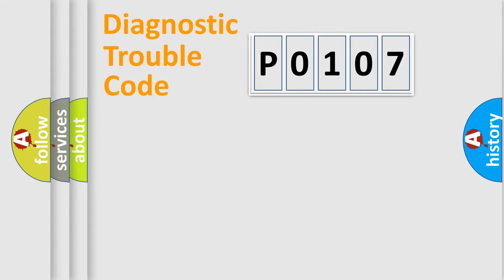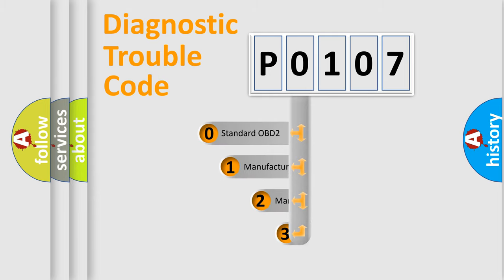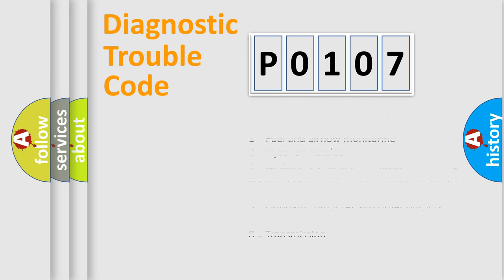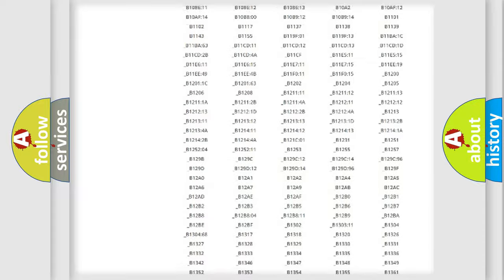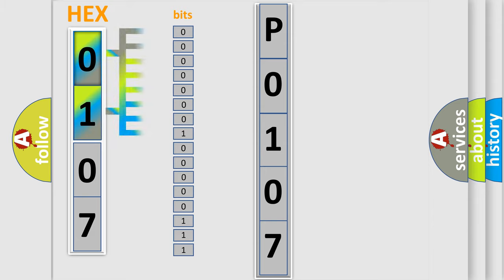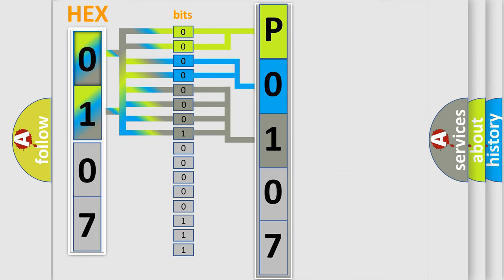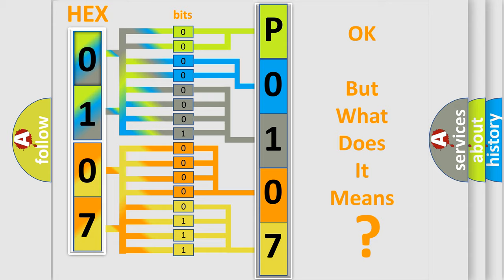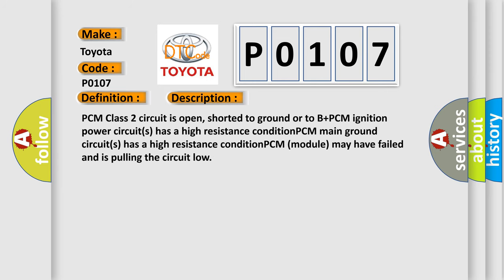DTC Toyota P0107 Short Explanation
Contents:
0:21 Basic DTC analysis according to OBD2 protocol standard.
1:48 Insight into programming
2:58 A diagnostically understandable description of the Diagnostic Trouble Code
3:05 Basic error definition

Make:
Toyota
Code:
P0107
Definition:
No Communication With Powertrain Control Module
Cause: